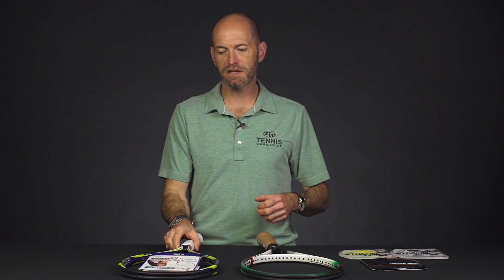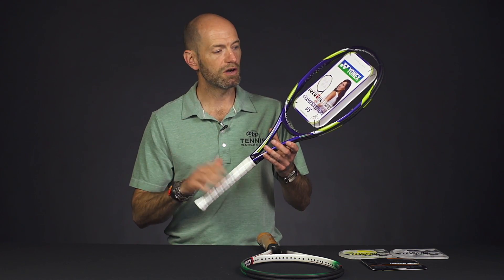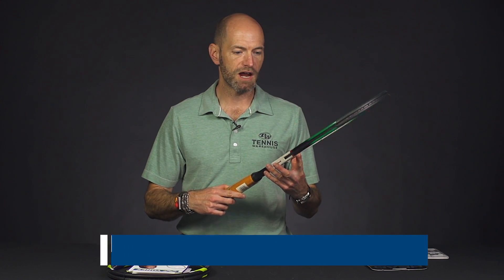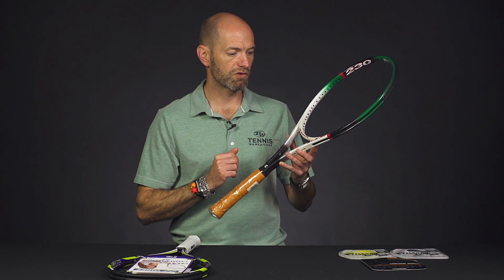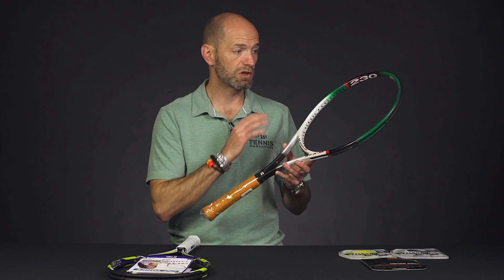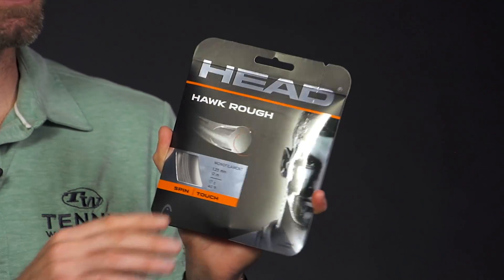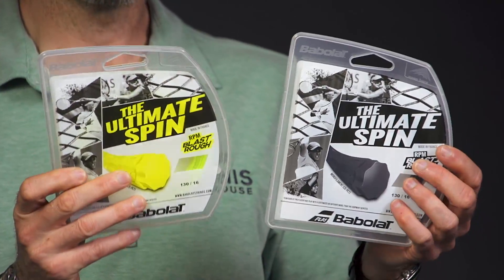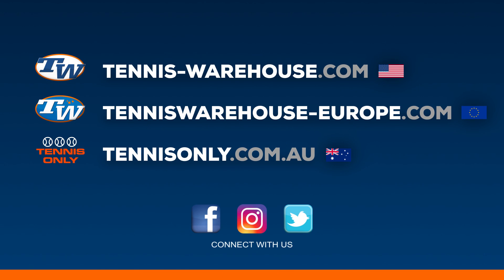Babolat RPM Blast Rough (FIRST LOOK), Vintage Racquets and more! - VLOG #526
Tennis Warehouse showcases some new string from Head and Babolat along with some cool vintage racquets from our Bosworth Collection.